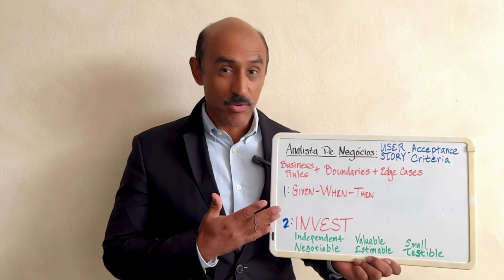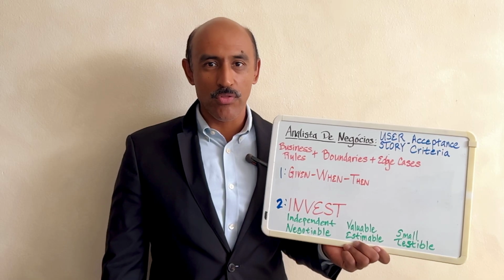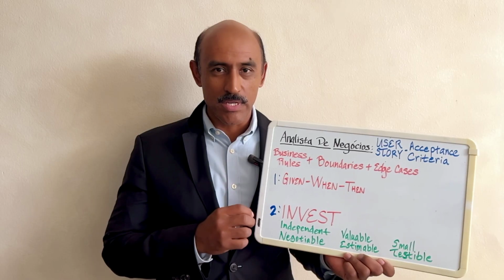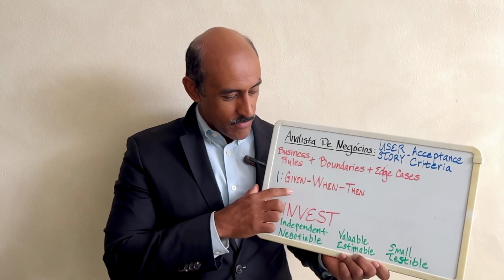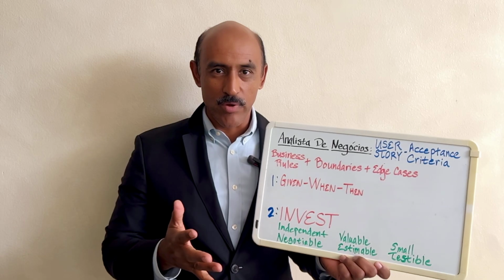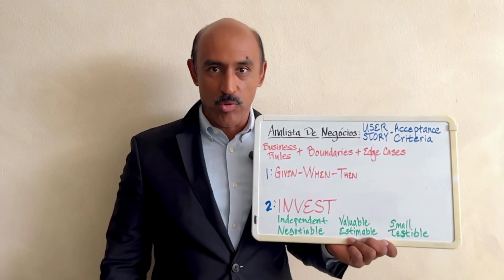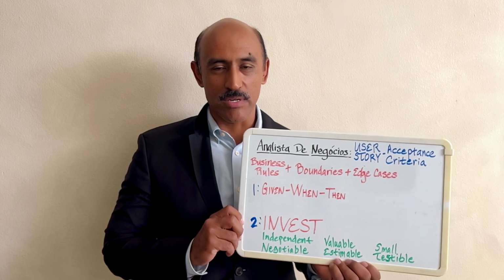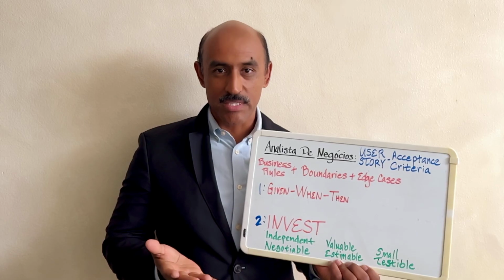Analista de Negocios - User Story Acceptance Criteria (English)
This is part two of the User Story explanation. Here I talk about the Acceptance Criteria and two methods to build the outline.